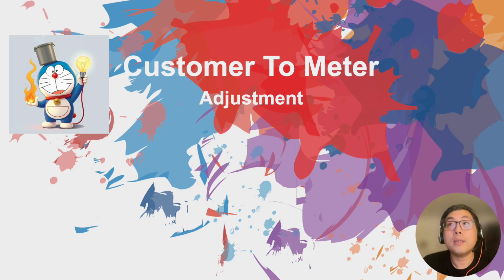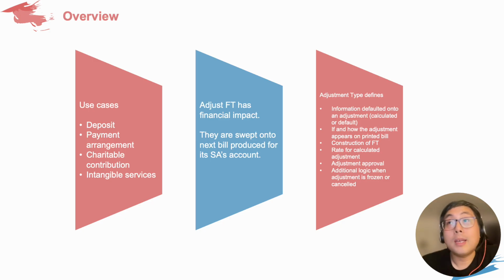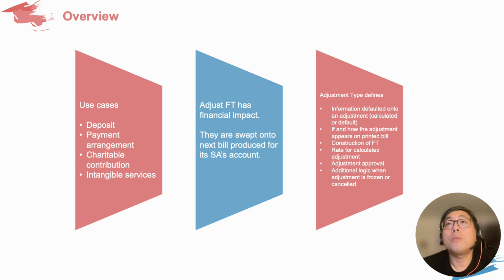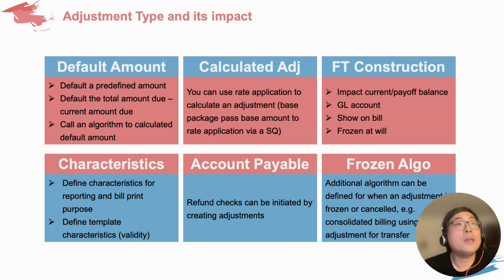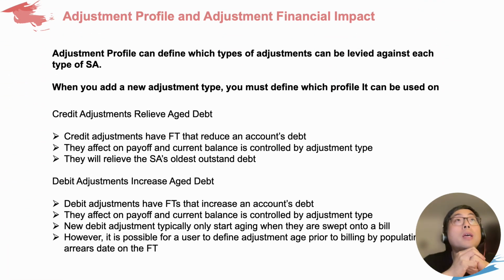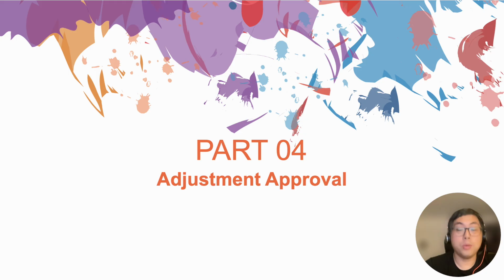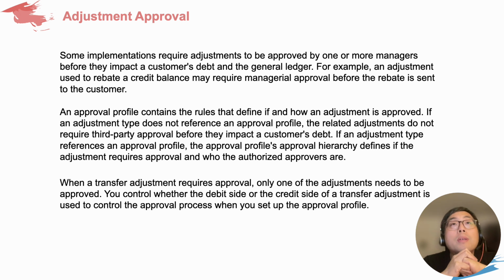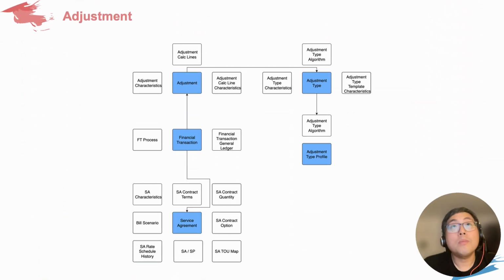C2M 18 - Adjustment